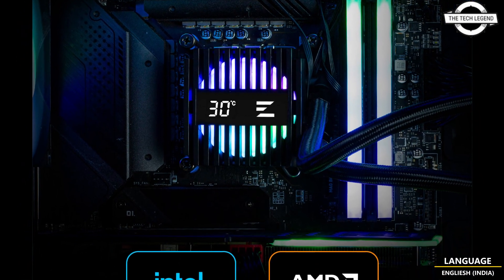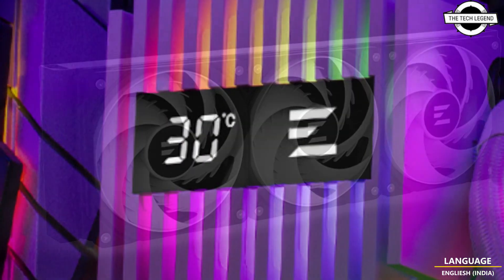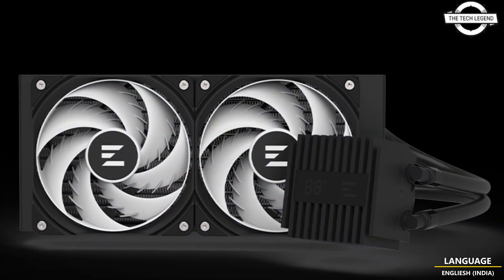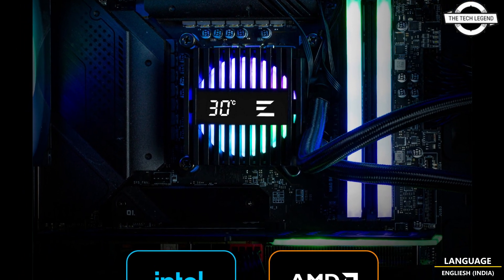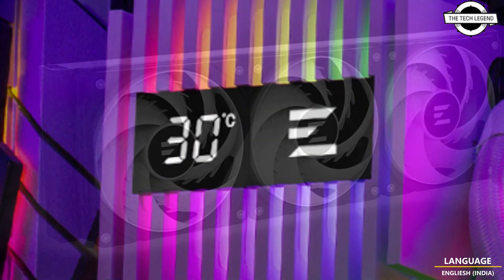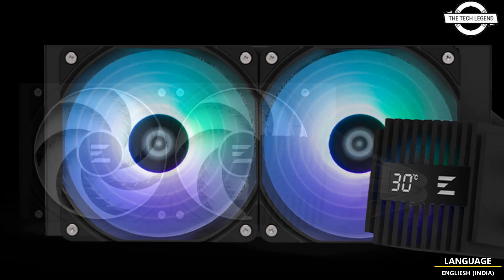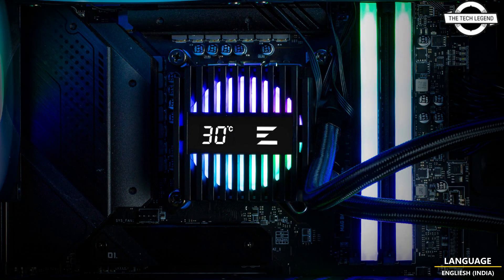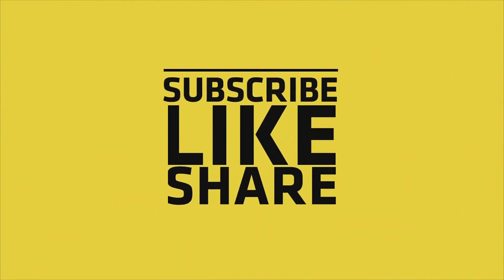ZALMAN ALPHA2 A24 And ALPHA2 A36 All-in-One Water Cooling Units Launched - Explained All Details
PRODUCT BRAND STORE AMAZON

ZALMAN is set to release the ALPHA2 A series all-in-one water cooling units in the domestic market on June 28, 2024. The series includes four types with a nominal supported TDP of 320W. The pump cap features a CPU temperature display and is magnetically fixed, allowing it to rotate 90 degrees for versatile installation. The radiators are available in two sizes: 240mm and 360mm. Each unit includes the hydraulic bearing ARGB 120mm fan, model "ZM-AF120", which operates at 600-2,000rpm with a maximum airflow of 69.12CFM and a maximum pressure of 2.01mmH2O. The illumination of the fans can be synchronized with a compatible motherboard. The ALPHA2 A series is compatible with Intel LGA1700/1200/115x and AMD Socket AM5/AM4 sockets. The pump dimensions are 73x73x57.3mm with a rotation speed of 3,000rpm and a flow rate of 1.8L/min. The 240mm radiator measures 277mm in length, 120mm in width, and 27mm in thickness. The 360mm radiator measures 397mm in length, 120mm in width, and 27mm in thickness. Each unit is supplied with high-performance CPU grease, model "ZM-STC10".